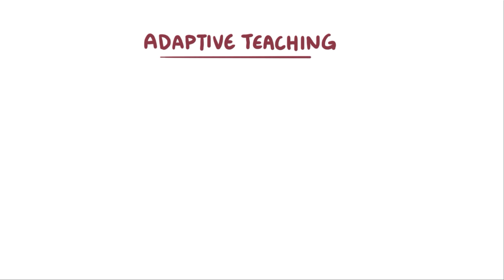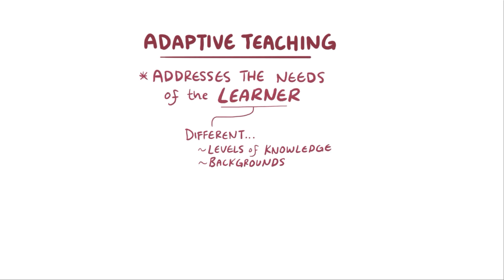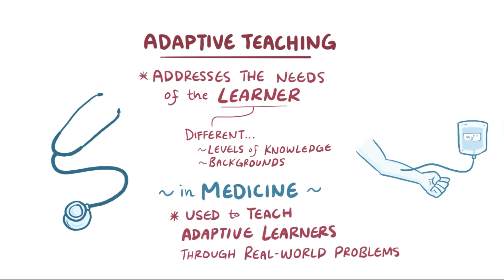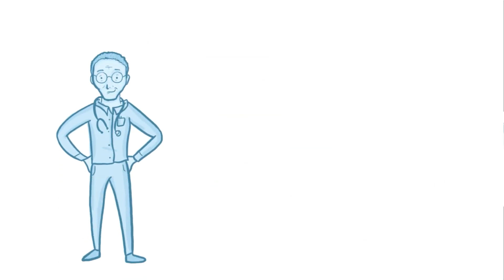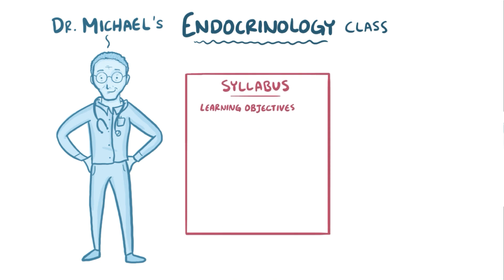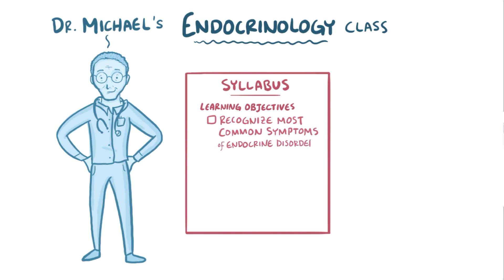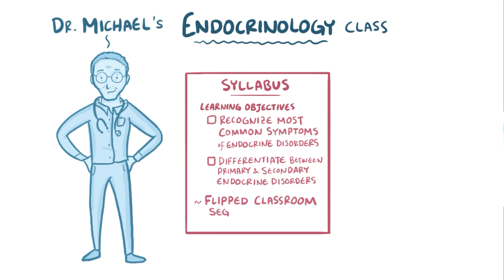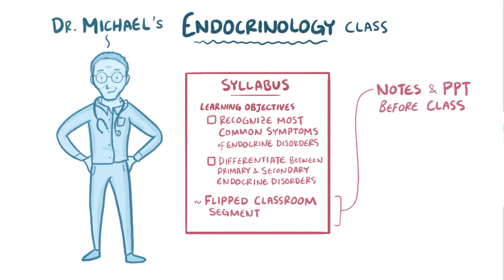Adaptive teaching - an Osmosis Preview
What is adaptive teaching? Adaptive teaching addresses the needs of the learner, and fluidly moves between the taught, parallel, and hidden curricula.